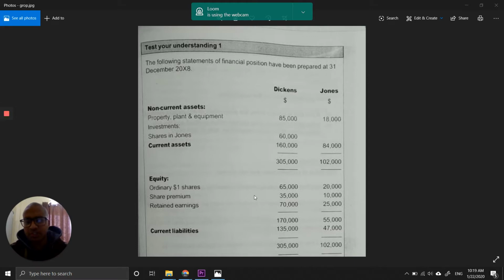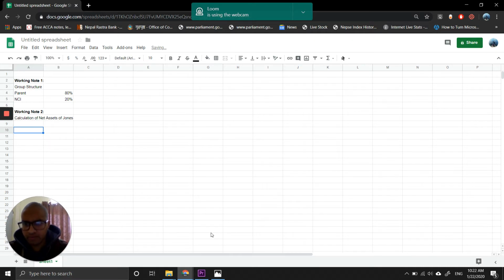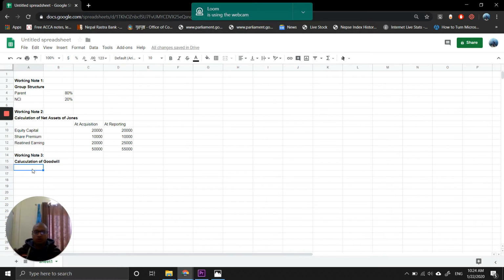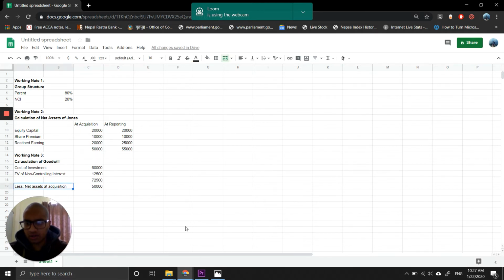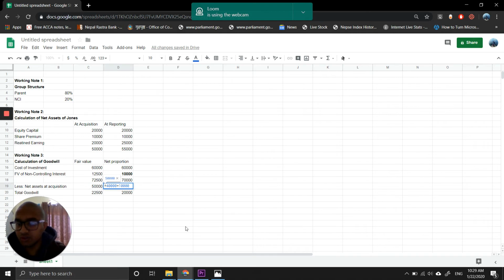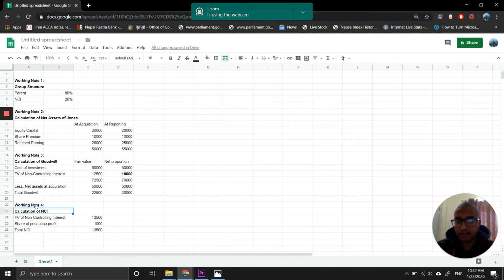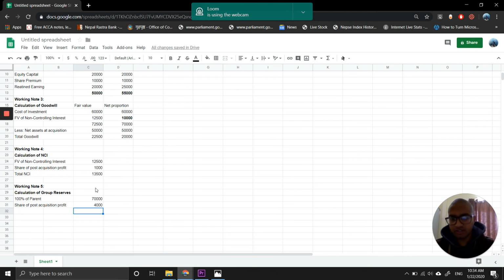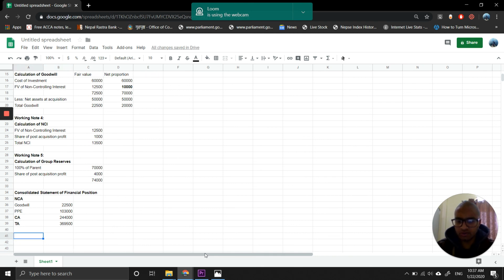TYU 1 Dickens and Jones_part 1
Consolidated SOFP